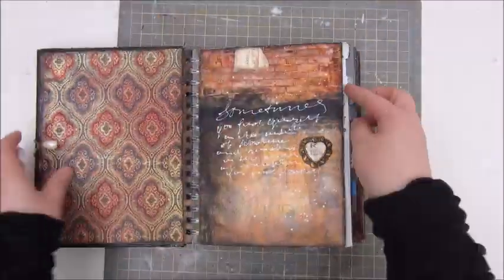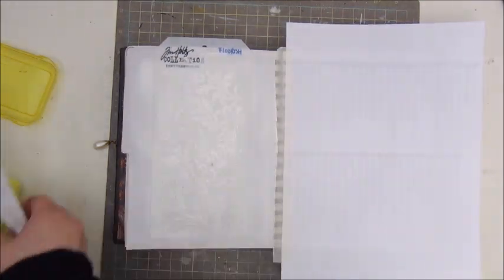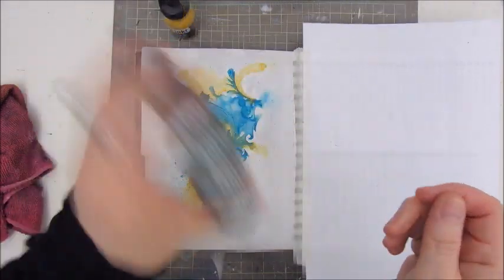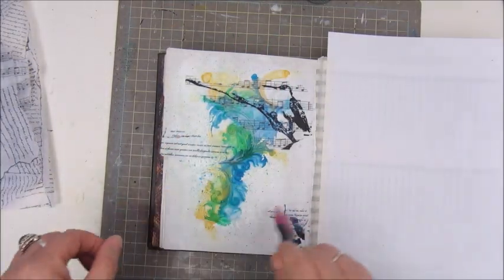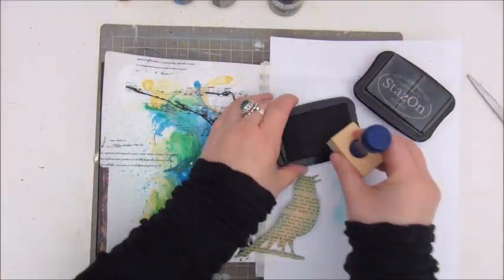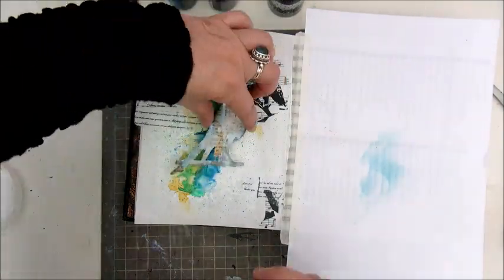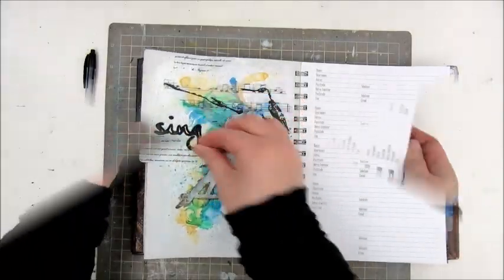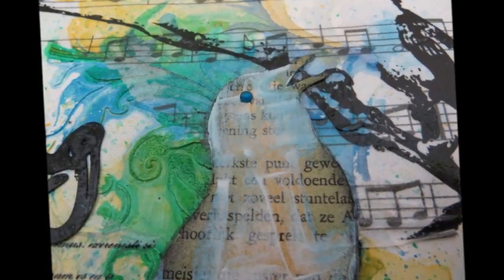Art Journal Page Sing